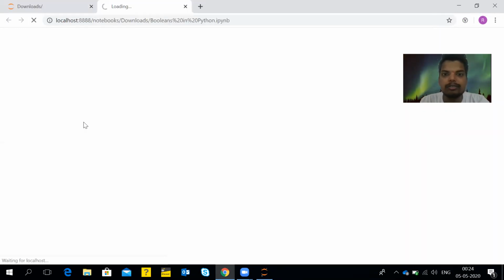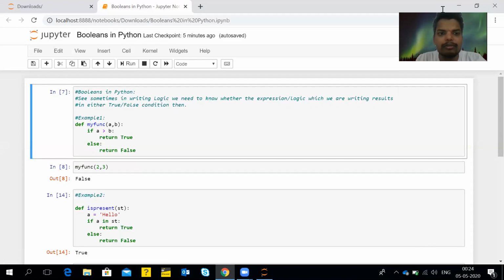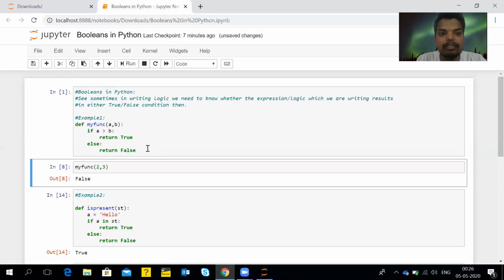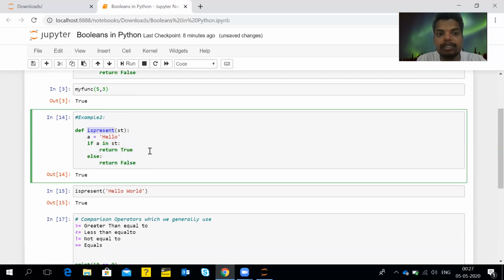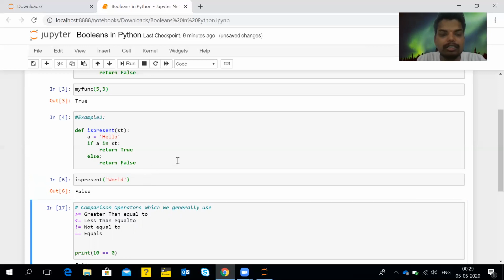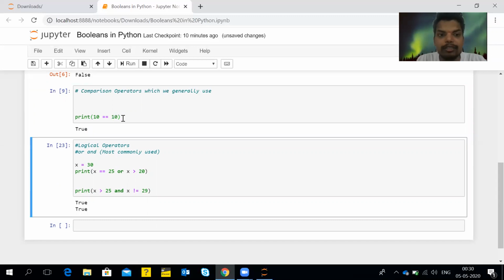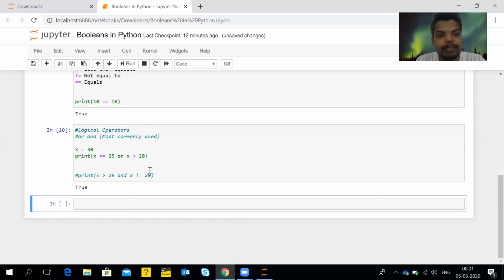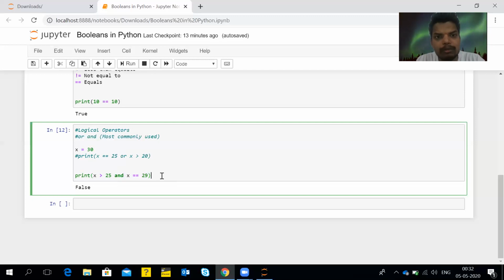3 : Booleans Datatype in Python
This short lecture talks about Boolean datatypes in Python with 3 examples to explain more clearly.